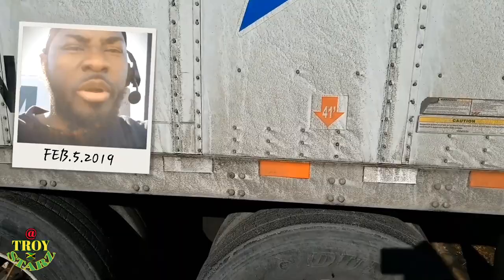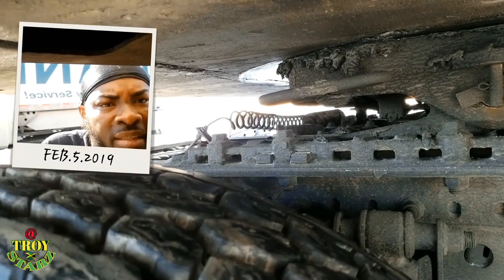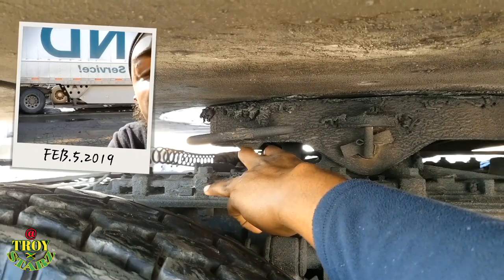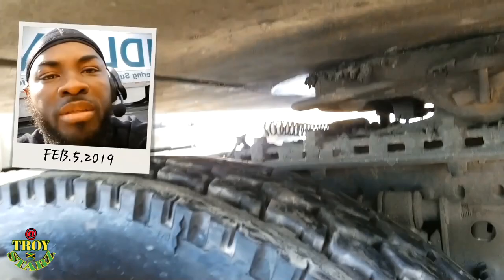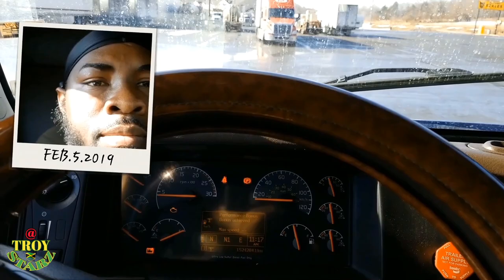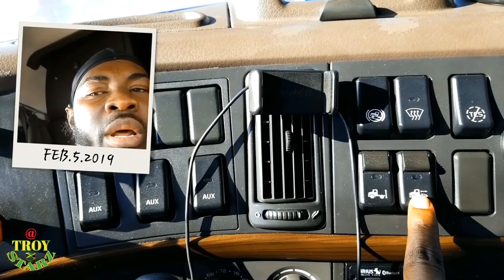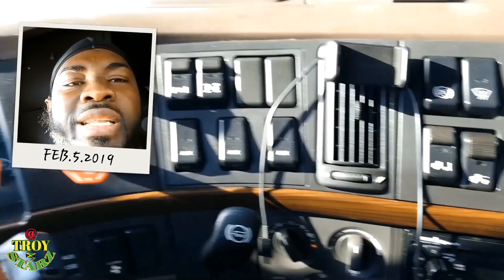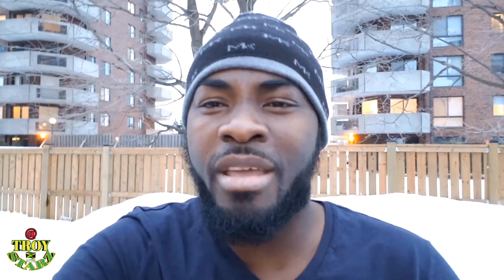Steer Axle Over Weight How to fix it, Volvo truck Vlog #126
How To Fix Over weight on trailer, Over weight on steer, Overall weight, how to fix your semi truck weight, the best way to fix your truck weight. I am heavy on my steer axle, how to fix over weight axles on semi trucks and trailers.

please leave me comments to help me do better more video's

How to save your diesel engine,
How to get a longer life-span with your Heavy Duty Truck engine,
How to take care of your vehicle engine,
The best oil to use in your diesel engine,
The best oil an the market 100% synthetic oil guaranteed and proven.

Save your semi truck engine with Amsoil 100% synthetic Oil buy

FOR ALL YOUR Questions, Concerns. I'M also Available For Reviewing Products & Promotions Please Feel free to offer Sponsorship to my channel.

Then share MY YOUTUBE CHANNEL to A friend or family.

Follow me on FOLLOW ME ON

YOU CAN GO & CHECK ✔ OUT MY PLAYLIST I PUT TOGETHER DOWN BELOW FOR YOU TO LEARNED MORE ABOUT THIS TRUCKING INDUSTRY THE STEPS I TAKE TO BE WHERE I AM, HOW YOU CAN TAKE THE GOOD MESSAGE AWAY AND DO BETTER, LEARNED FORM MY MISTAKE AND ADDING IT TO YOUR EXPERIENCE.